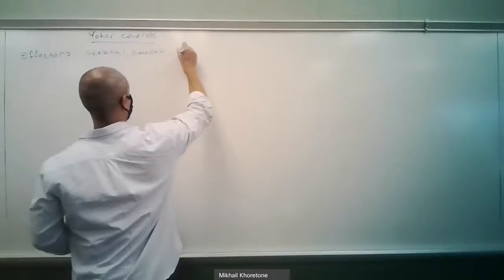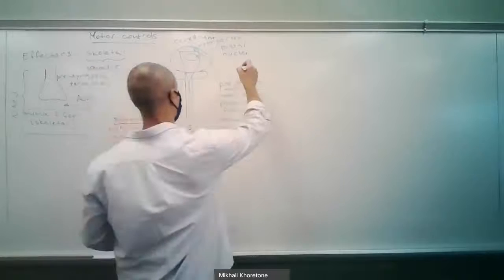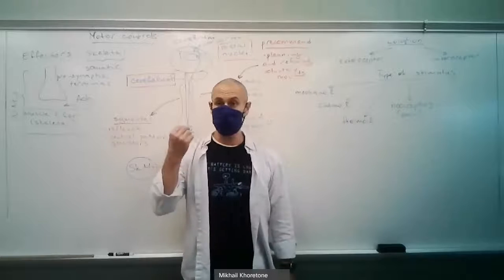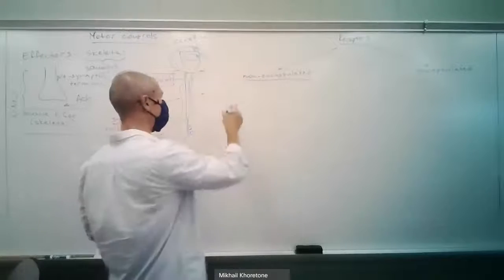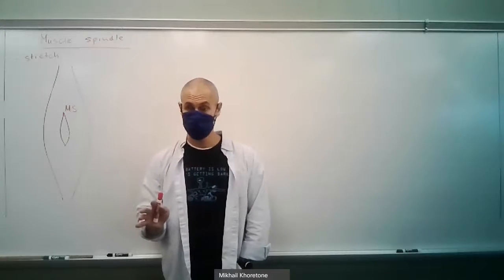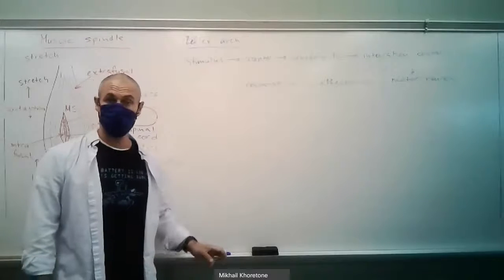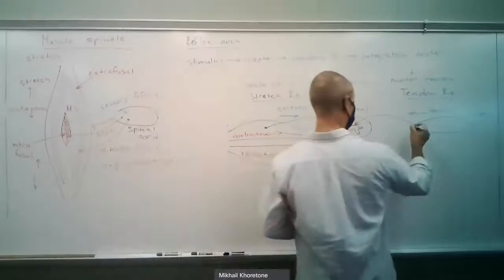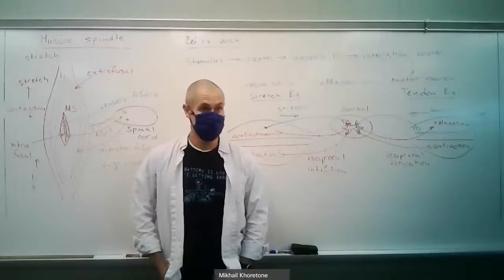A&P I review session, week 7